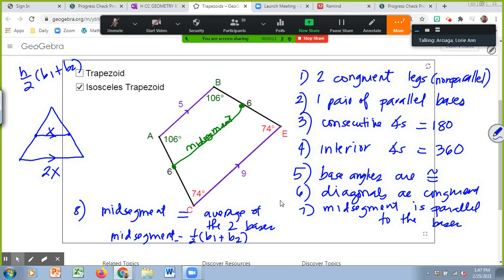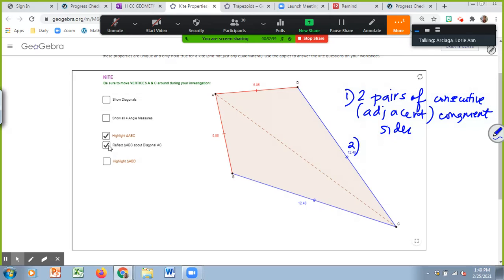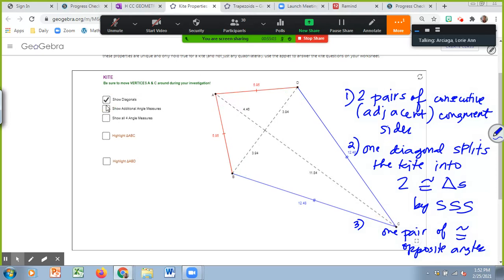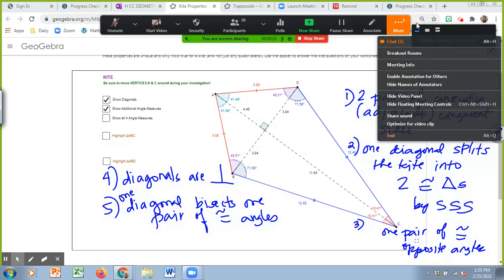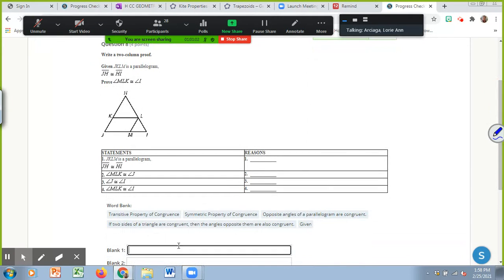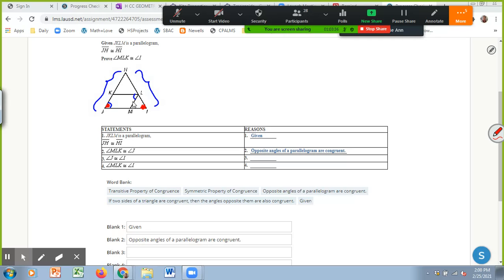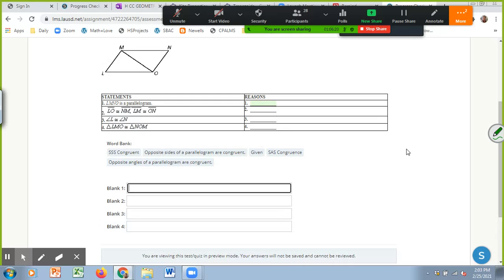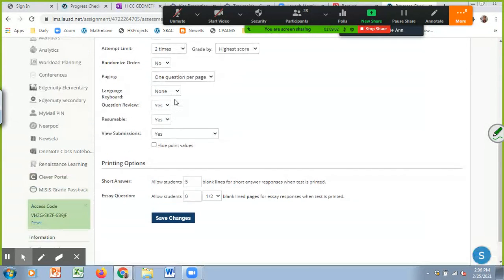Geo7.5 Trapezoids and Kites P5